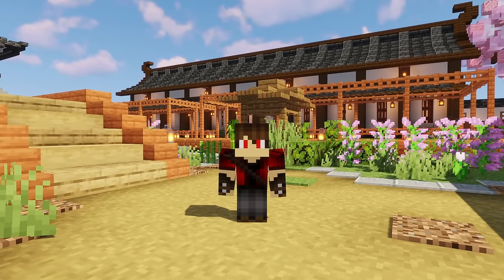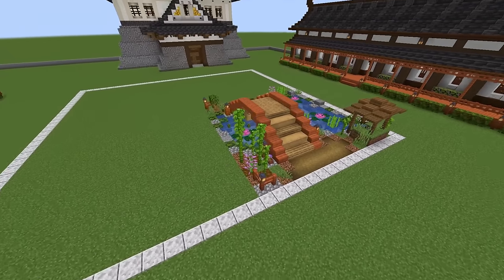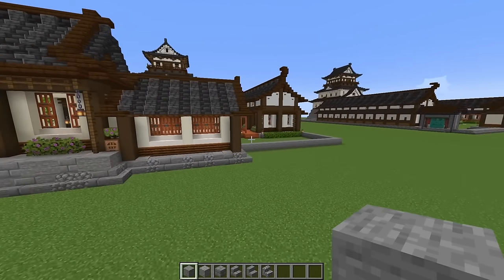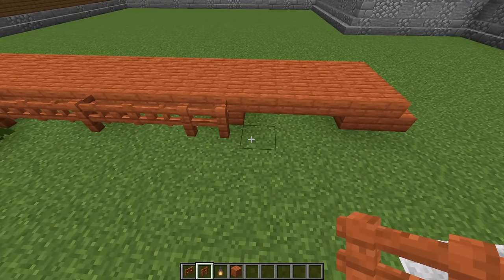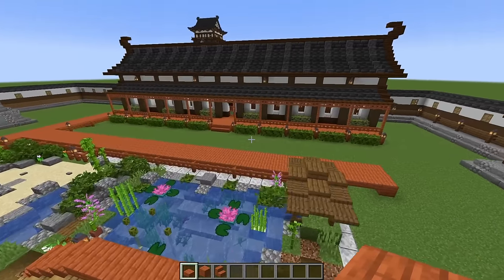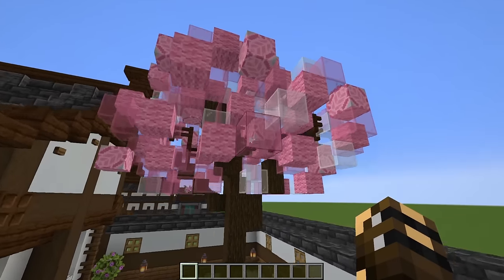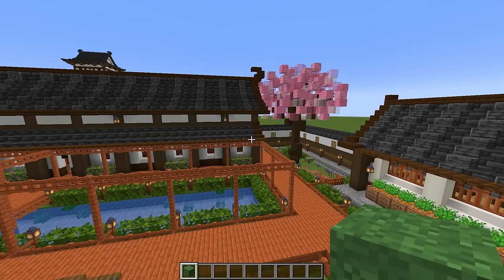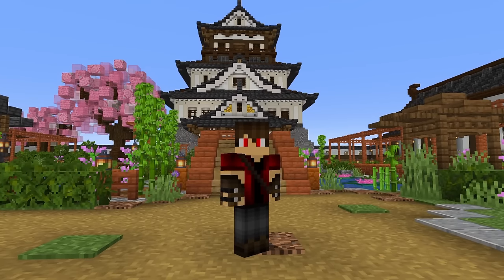Japanese Castle Base | Minecraft Tutorial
Learn how to build this Japanese Castle Base in your world. Inside the defensive wall there are two villager trading halls, picturesque gardens, and a Castle containing a fully automatic storage system.